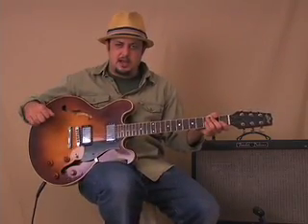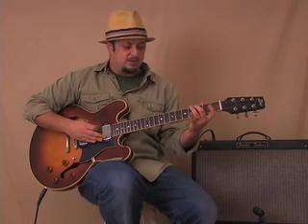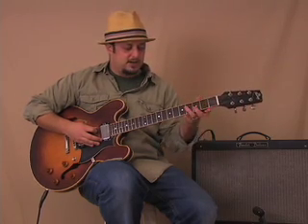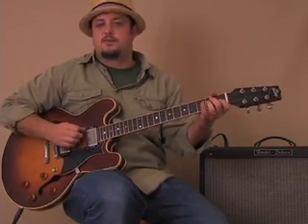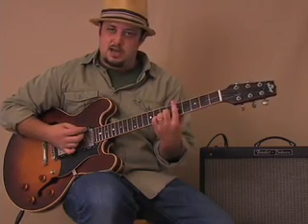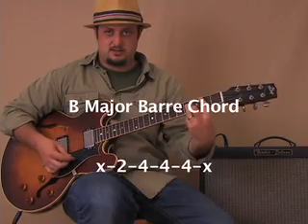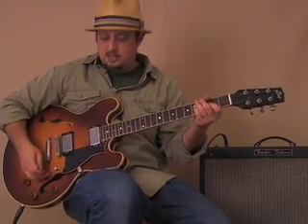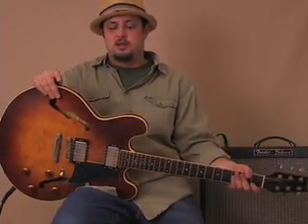Beatles - Daytripper - Guitar Lesson - How to Play on Guitar -